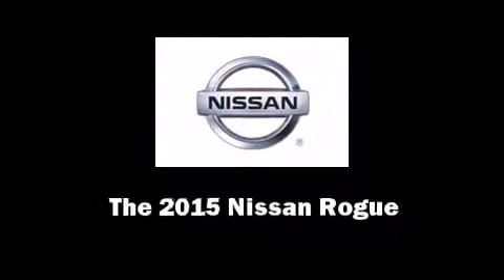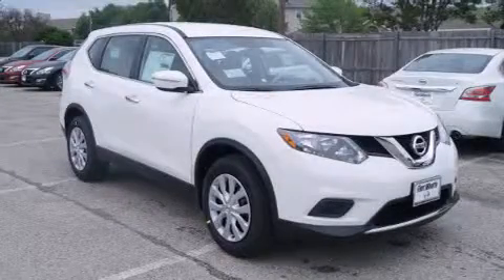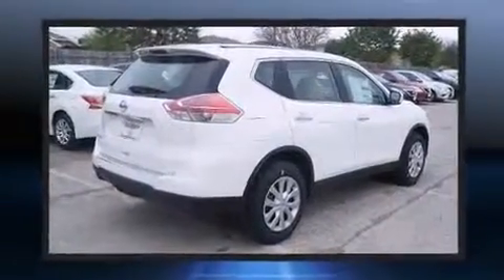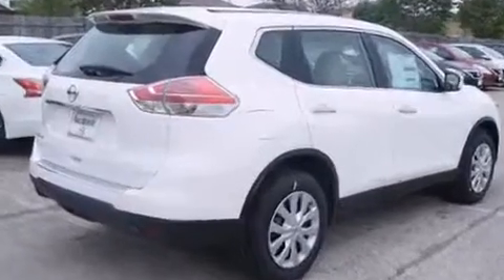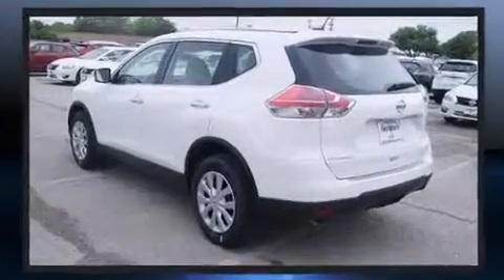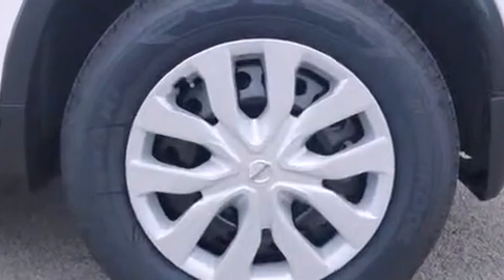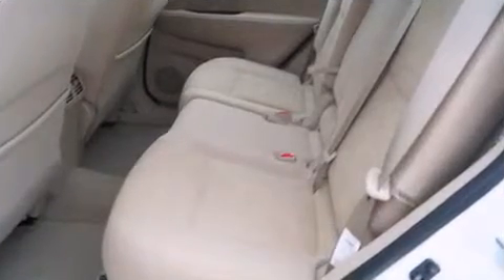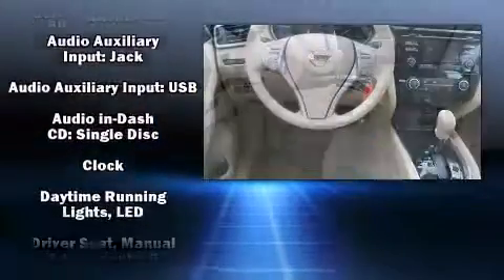2015 Nissan Rogue S in Fort Worth, TX 76116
3451 West Loop 820 S.

Outstanding design defines the 2015 Nissan Rogue. Smooth gearshifts are achieved thanks to the 2.5 liter 4 cylinder engine, and for added security, dynamic Stability Control supplements the drivetrain. A wealth of standard features means that you no longer have to sacrifice. Such as remote keyless entry, 1-touch window functionality, air conditioning, turn signal indicator mirrors, power windows, an overhead console, rear wipers, and cruise control. With side curtain airbags supplementing the rest of the safety network, you can be assured that you and your passengers will experience top-tier protection. You will have a pleasant shopping experience that is fun, informative, and never high pressured. Please don't hesitate to give us a call.